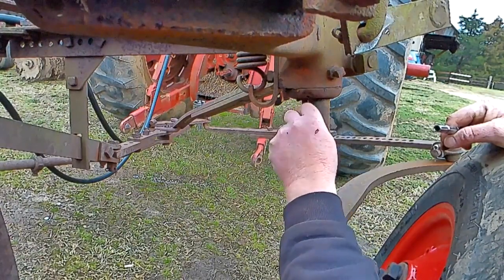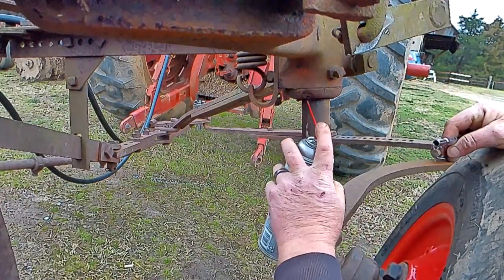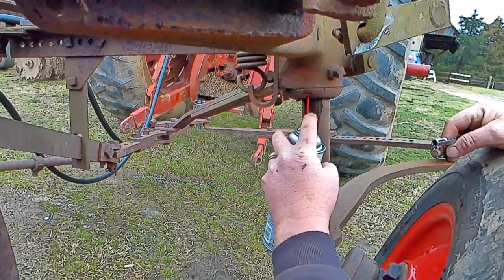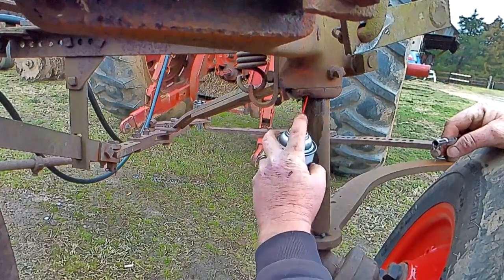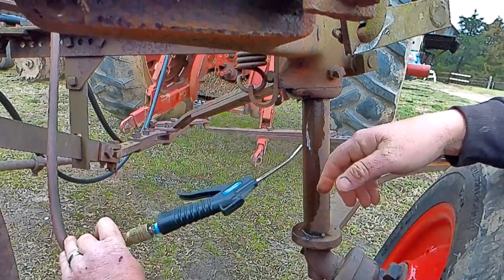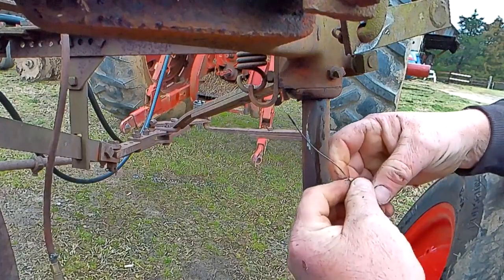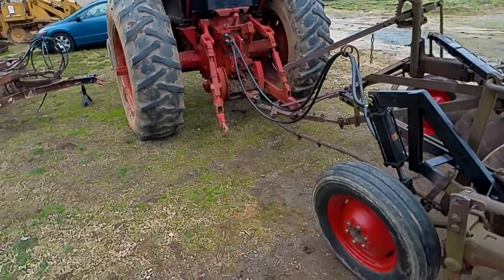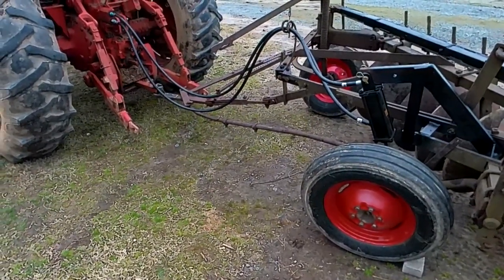DISC PLOW Ready finally! (Awful video quality, wrong camera setting)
Got the grease fittings cleaned out, greased it, installed the hydraulic line holder, ready for dirt finally!